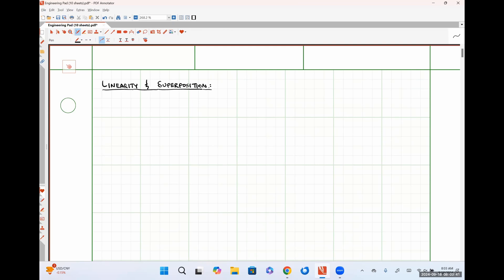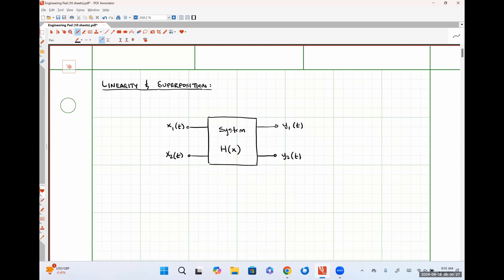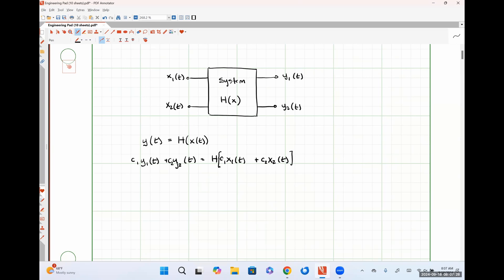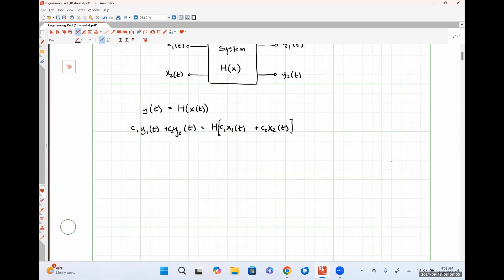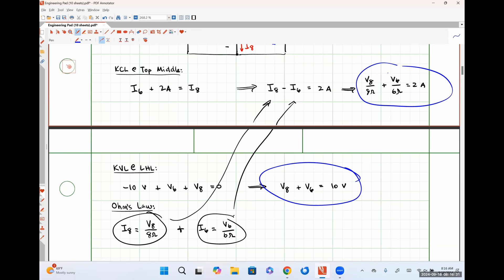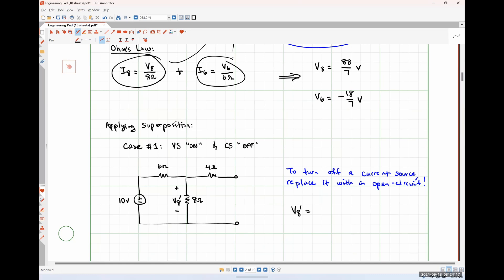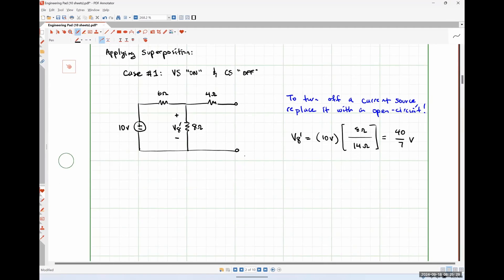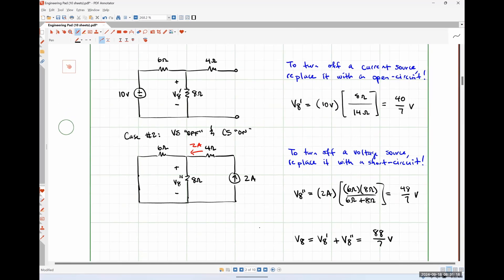ENGR 221 (Fall 2024) - Class Meeting #06 - 09/18/2024